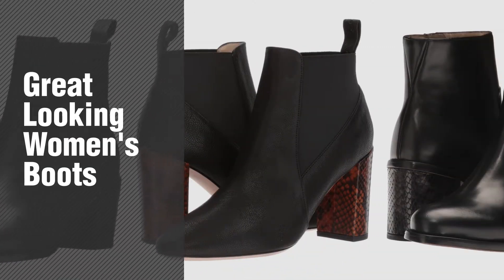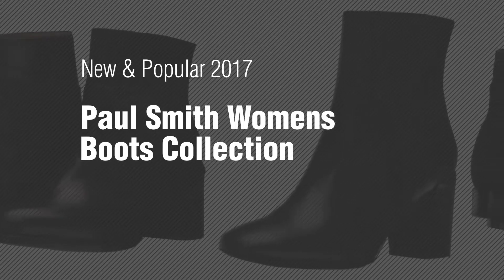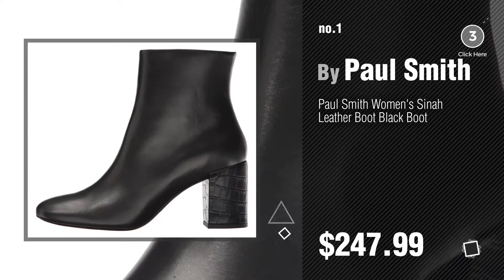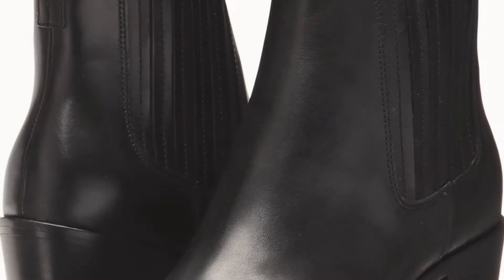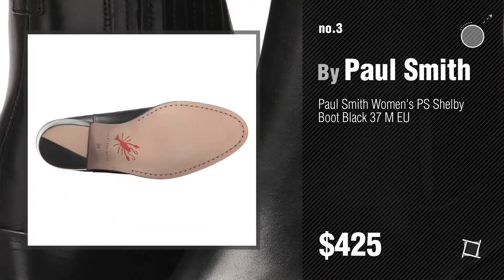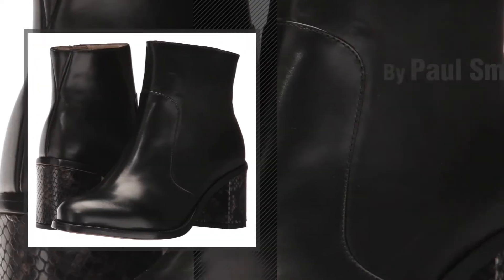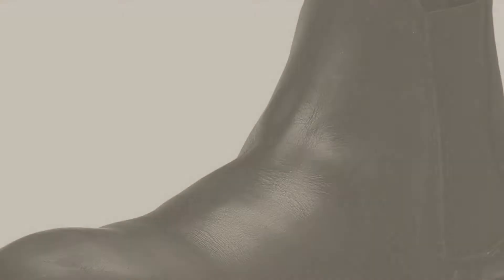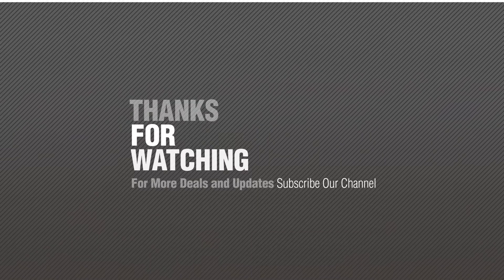Paul Smith Womens Boots Collection // New & Popular 2017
- New! 2019 Black Friday / Cyber Monday Women Boots Deals and Updates.

Black Friday / Cyber Monday Paul Smith Women's Sinah Leather Boot Black Boot by Paul Smith

Black Friday / Cyber Monday Paul Smith Women's PS Brooklyn Boot Marine Boot by Paul Smith

Black Friday / Cyber Monday Paul Smith Women's PS Shelby Boot Black 37 M EU by Paul Smith

Black Friday / Cyber Monday Paul Smith Women's PS Shawna Boot Black Boot by Paul Smith

Black Friday / Cyber Monday Paul Smith Women's PS Luna Boot Black Boot by Paul Smith

Black Friday / Cyber Monday Paul Smith Women's Blake Boot Black Boot by Paul Smith